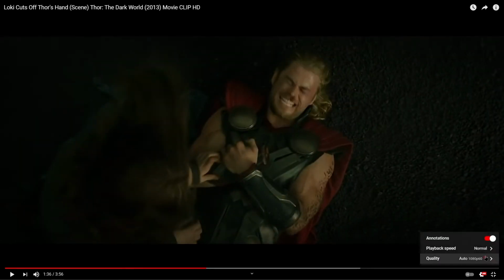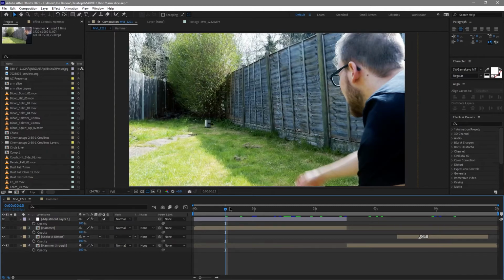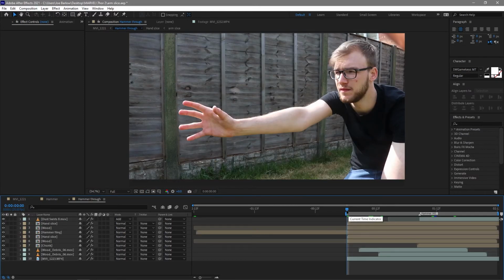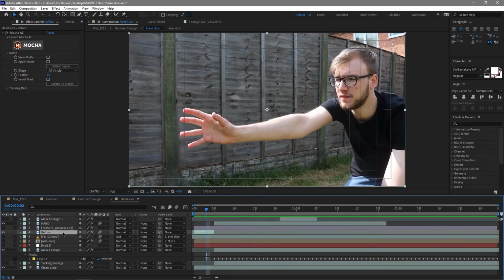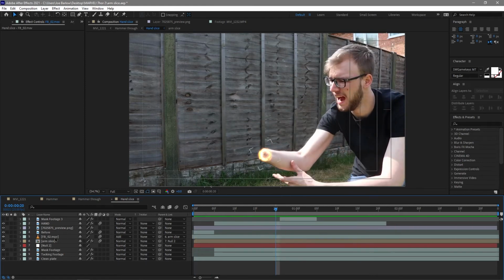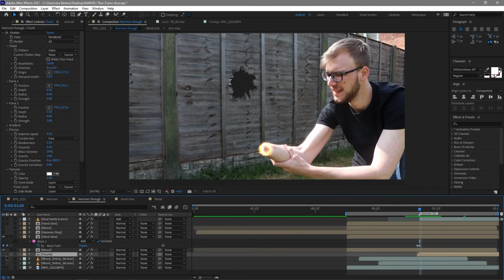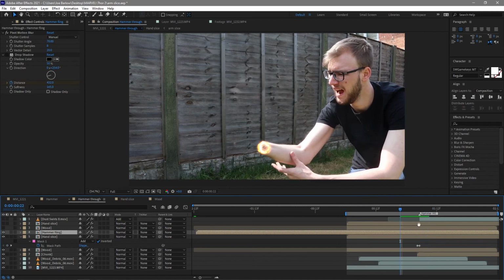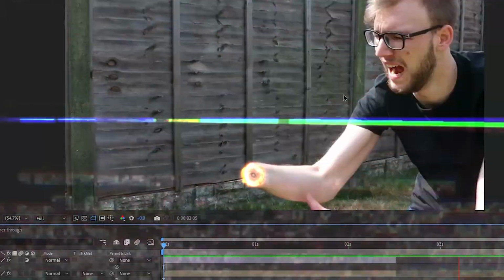Mjölnir Summon and Losing a Hand from Thor: The Dark World | After Effect Project Deconstruction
I'm attempting to recreate some VFX from the MCU and in this series I'll be talking you through my After Effects projects. This episode I'll be looking at how I removed my hand to replicate the shot from Thor: The Dark World.

0:00 Intro
0:30 VFX Recreation
0:37 Shot Breakdown
2:37 Project Deconstruction
2:56 Shot 1
5:05 Shot 2
16:03 Outro